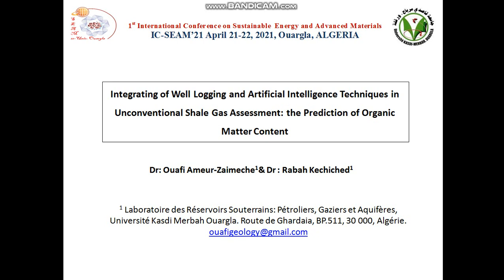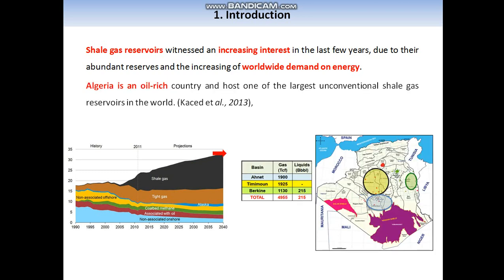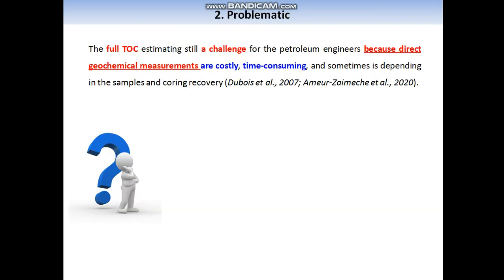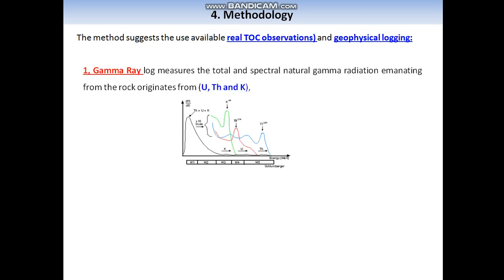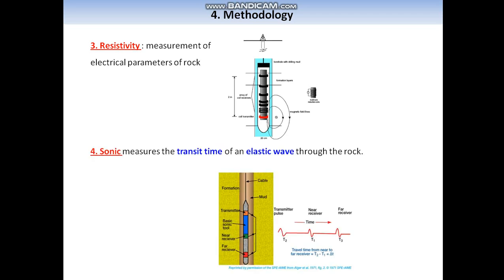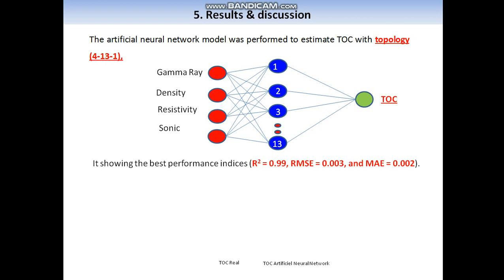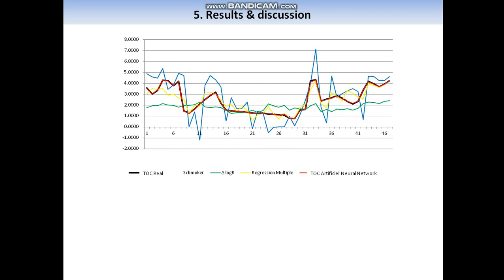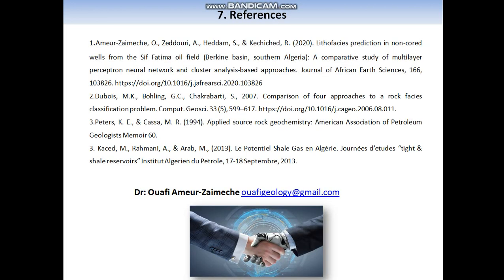Ouafi Ameur Presentation SEAM21Ouargla TOPIC Radiation and Matter Interactions